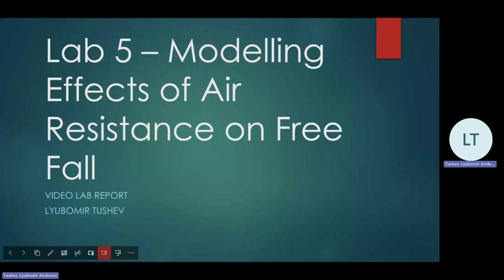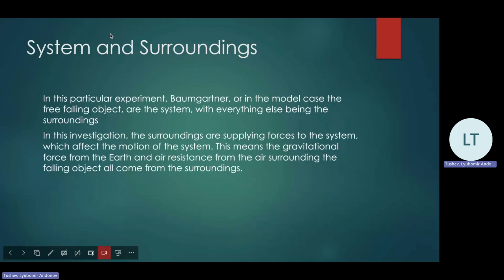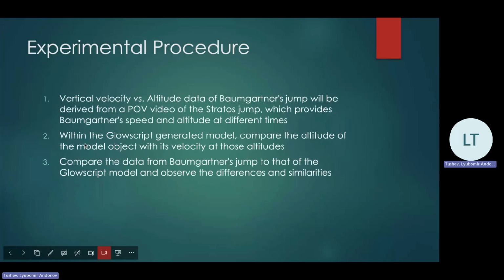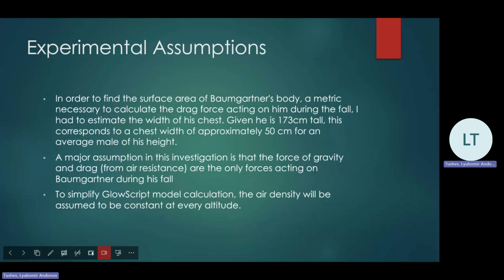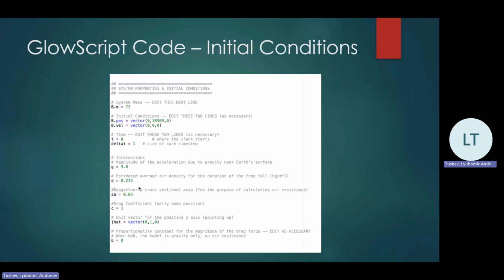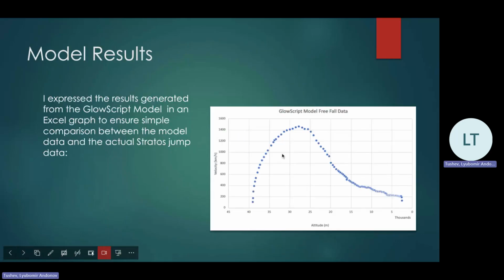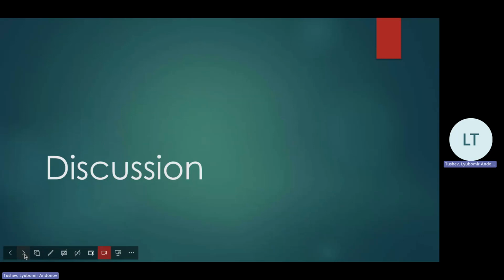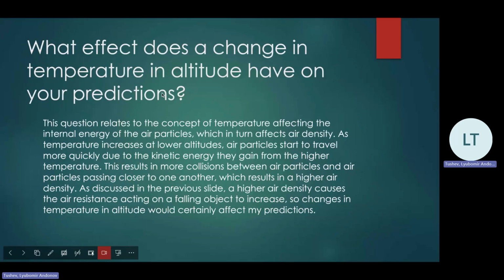Lab 5 - Effect of Air Resistance of Free Falling Object